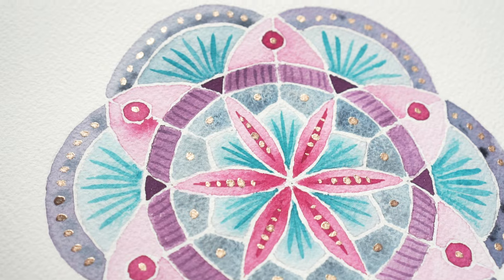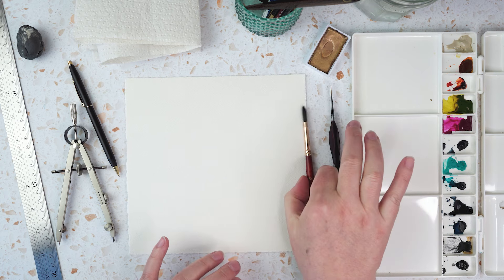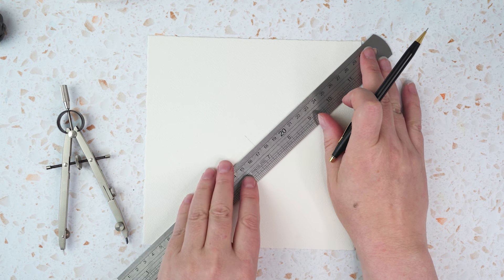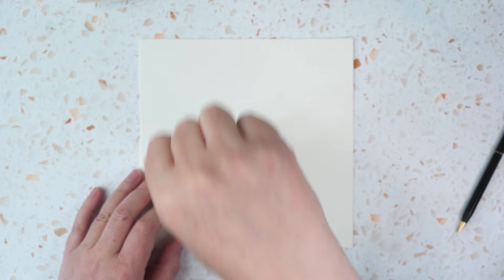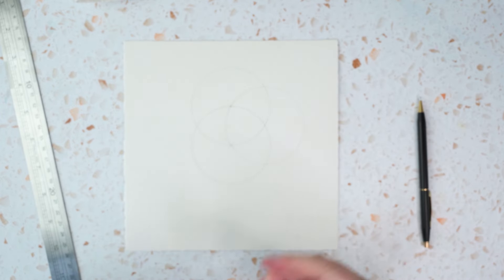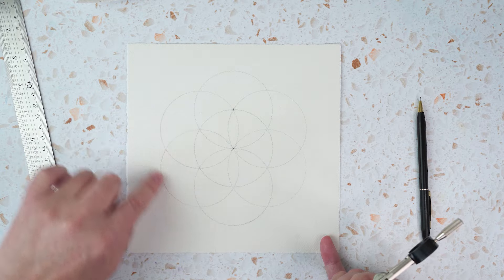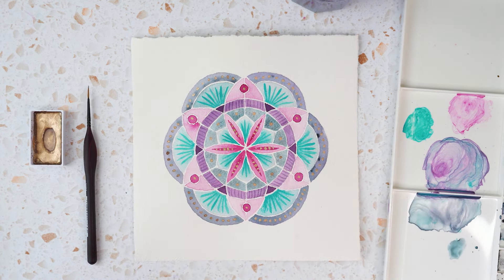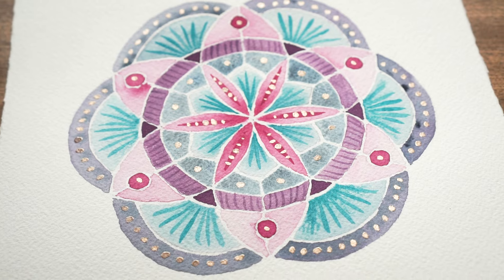How to Paint a Watercolor Mandala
Join me to paint a calming, meditative mandala in watercolour with gold accents. In the video I show you how to use a compass and ruler to draw a seed of life shape to use as the basis for the mandala, how to choose and mix colours for painting and finish your painting with some fine details.

Projects are posted for personal use only. I always appreciate a credit if you post work online that you've made from following a tutorial or using my downloadable line work.

INFORMATION

SUPPLIES

In this video I used:

Paints:

QoR Watercolours from the High Chroma set in Quinacridone Magenta and Cobalt Teal

Gerstaeker ergonomic mini liner brush in size 2.

Gold Paint:

Gansi Tambi No. 90 Gold Single Pan

Compass used is a vintage Staedtler Mars Masterbow compass.

SUPPORT

To buy hand pulled screen prints and original watercolours, visit my online shop!

SOCIAL

STUFF